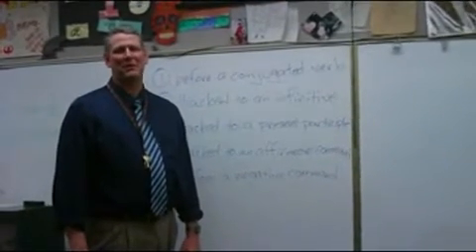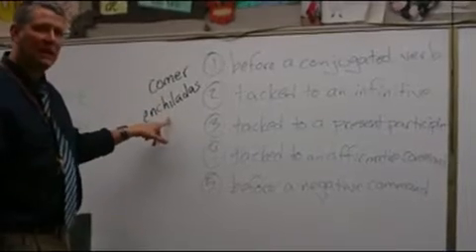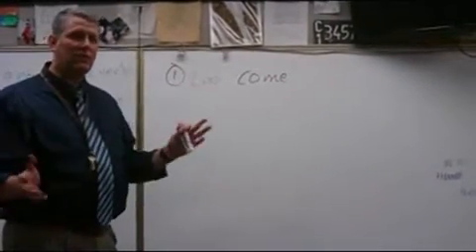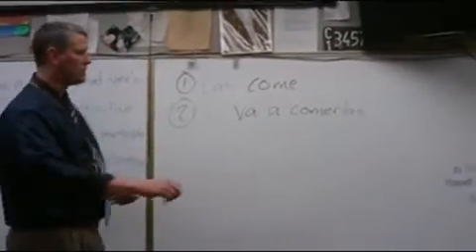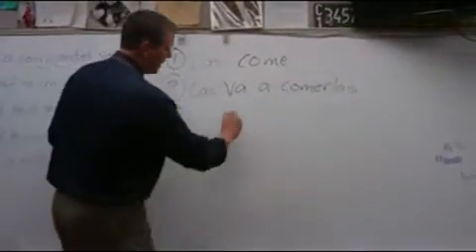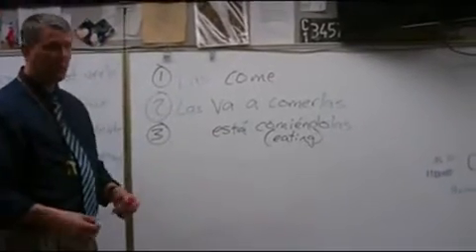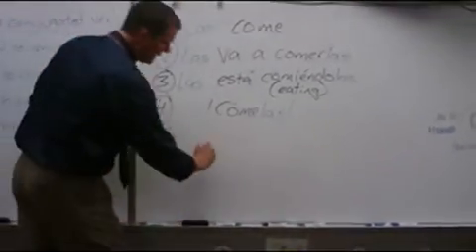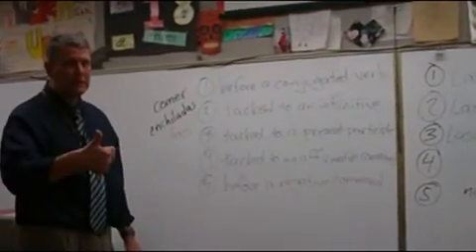Object Pronoun Placement